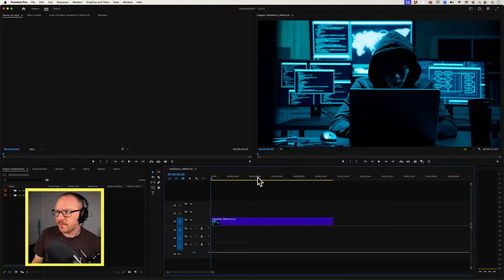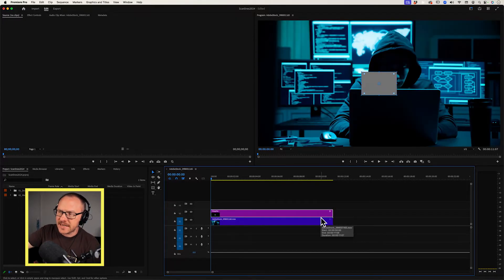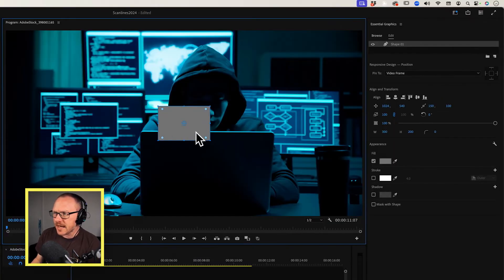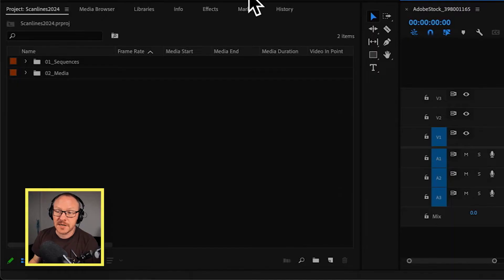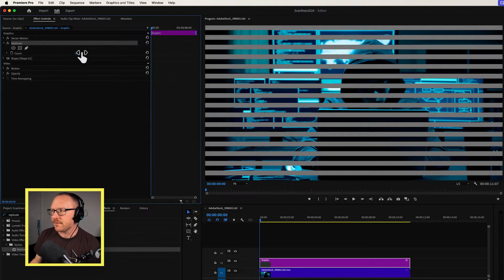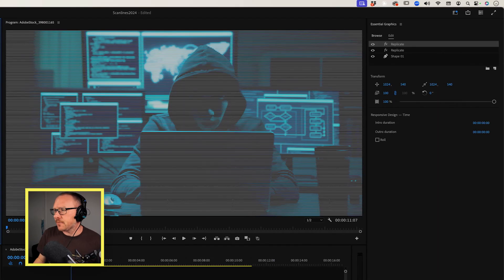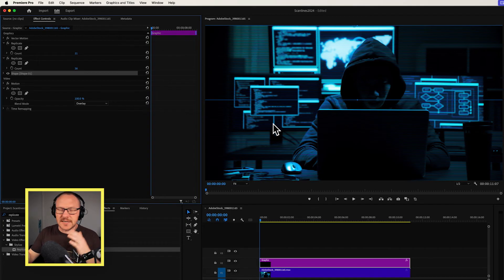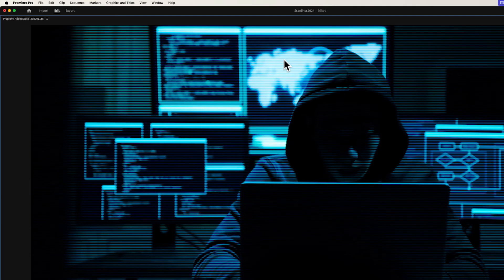Scanlines in Premiere 2024 (no Grid effect)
NO GRID EFFECT REQUIRED!

In this tutorial, I'll show you a quick and effective way to create scanlines effects in Adobe Premiere Pro. Since Adobe has retired the traditional Grid effect, this new method not only offers a modern alternative but also renders much faster, making it ideal for enhancing your video projects. Learn how to use the Essential Graphics panel and effect controls to customize scanlines, adjust their appearance, and seamlessly blend them into your footage.

I get all my music from UppBeat (including my opening track)